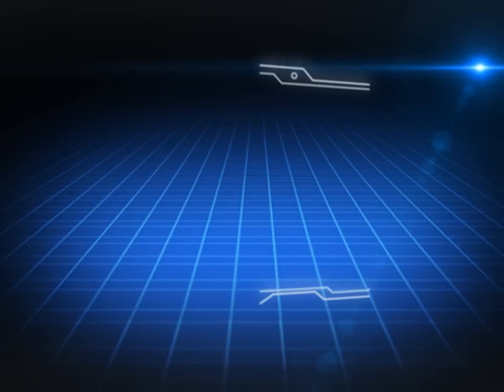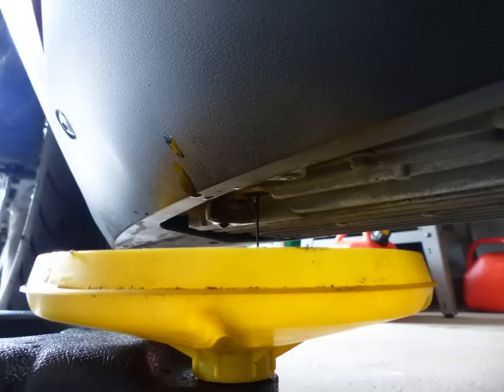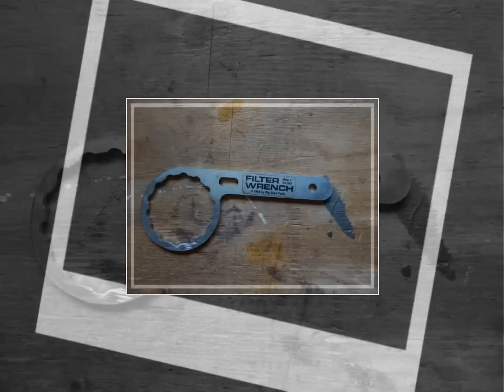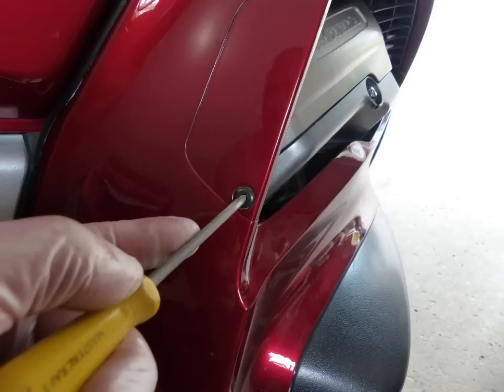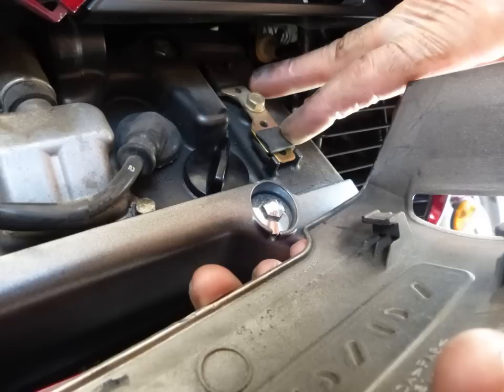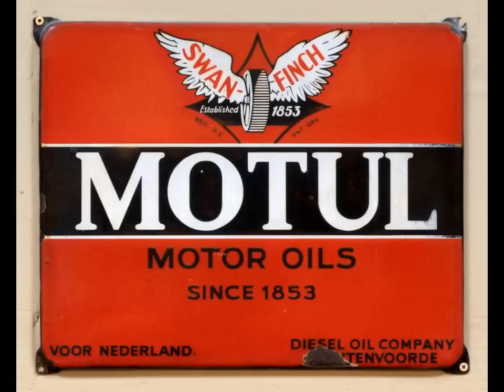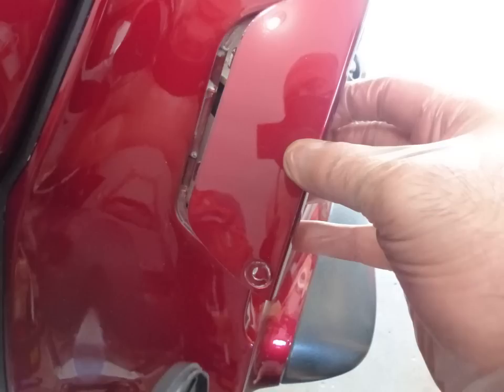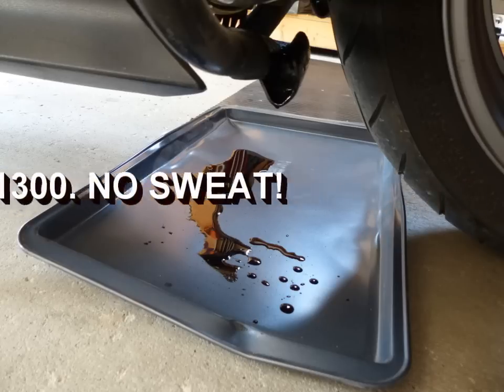Honda ST1300-Oil Change